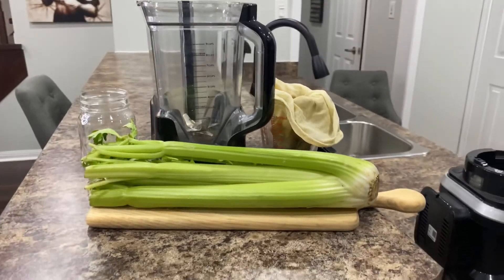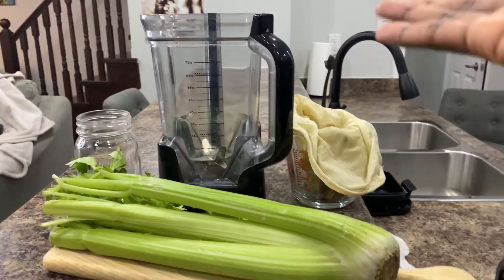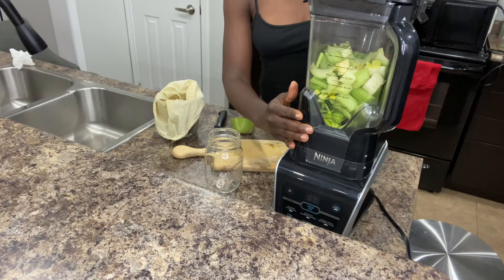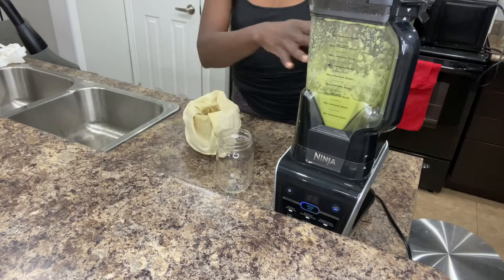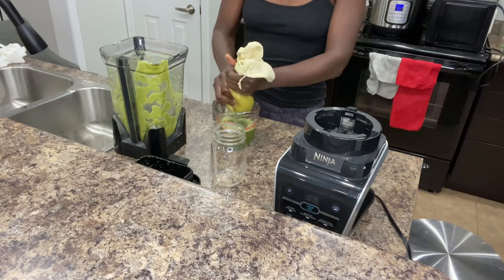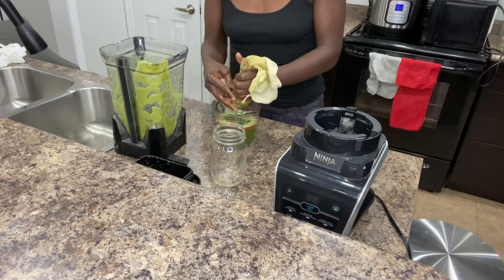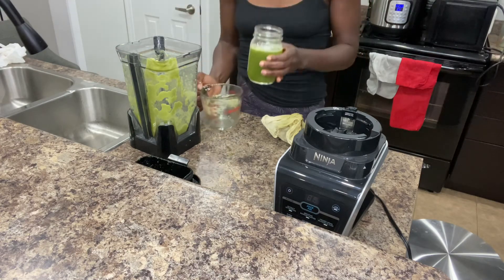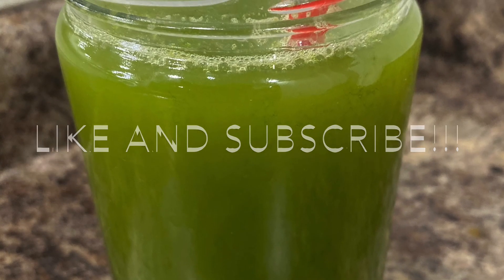How to make Celery Juice without a Juicer!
Nut milk bag:

Nut Milk Bags, All Natural...

Benefits of Celery Juice
Celery Juice is great for headaches and hydration
Celery Juice contains powerful anti-oxidants and cancer-fighting compounds.
Celery Juice lowers cholesterol.
Celery Juice is a natural anti-inflammatory.
Celery Juice lowers blood pressure.
Celery juice aids the Liver.
Celery juice improves digestion by increasing circulation in the intestines, getting things going and moving.
Celery Juice fights infection.
Celery Juice is alkalizing.
Celery juice is highly nutritious.